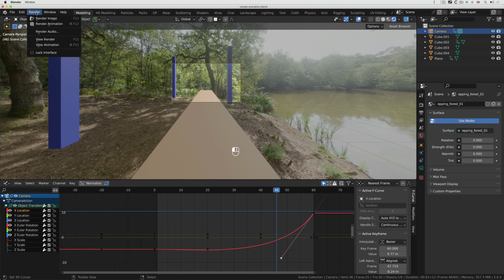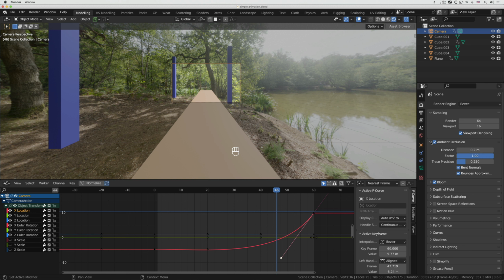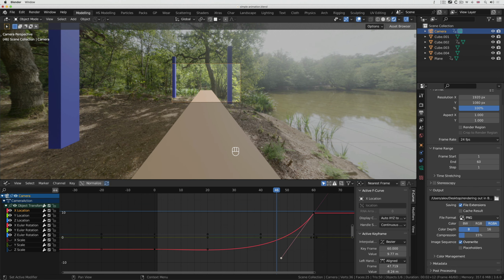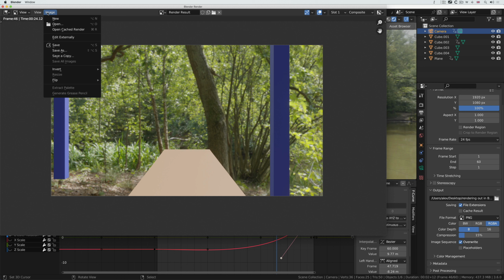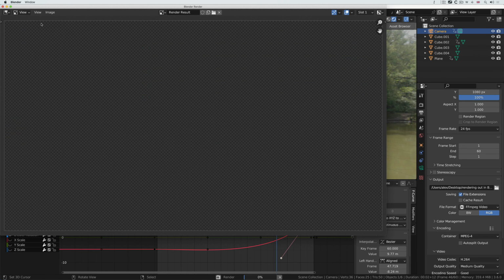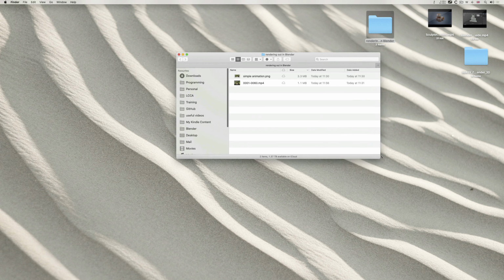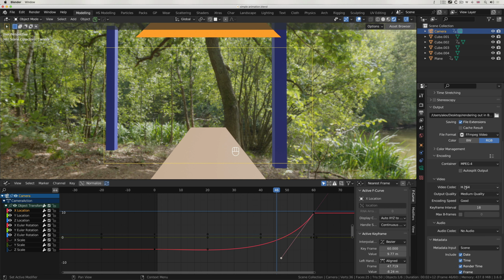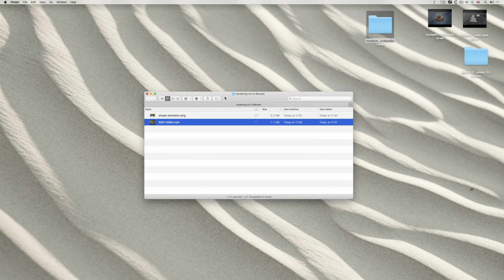Rendering a simple animation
In this short video I go through how to output your render (still or video) from Blender.  In this video I show you how to output to png/jpg etc, or mp4, etc.